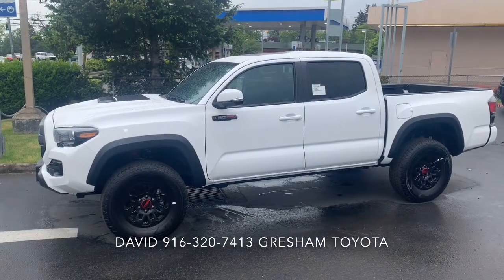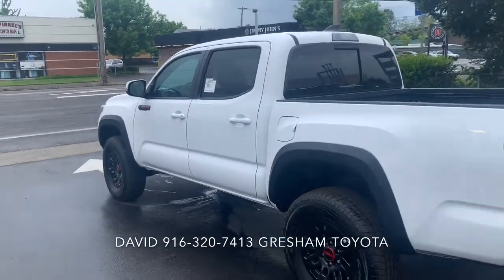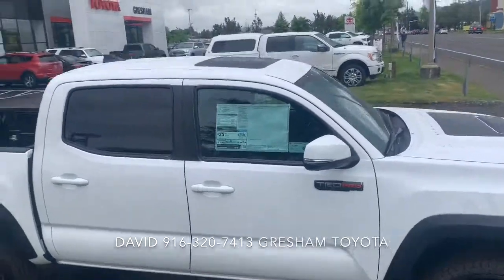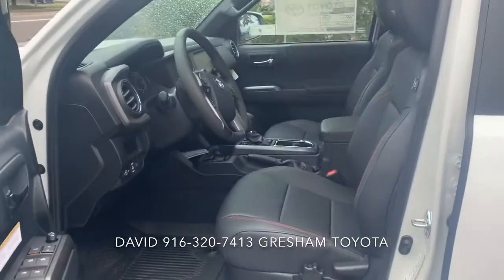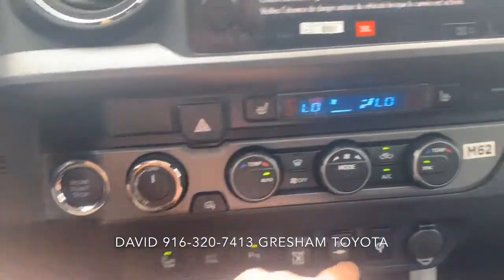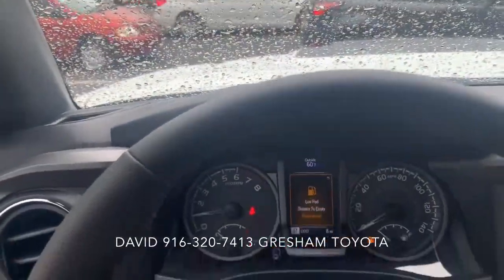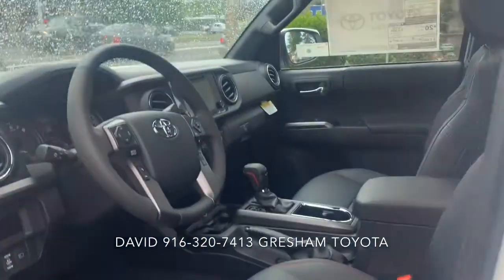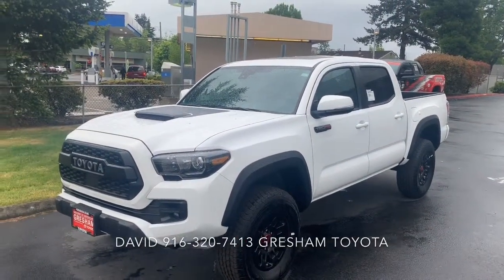2019 Toyota Tacoma TRD Pro at Gresham Toyota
David Karner shows off the TRD Pro Tacoma.